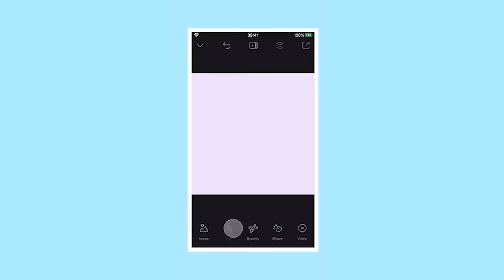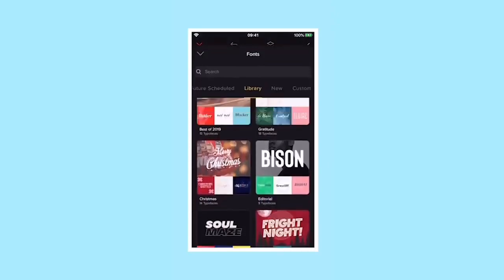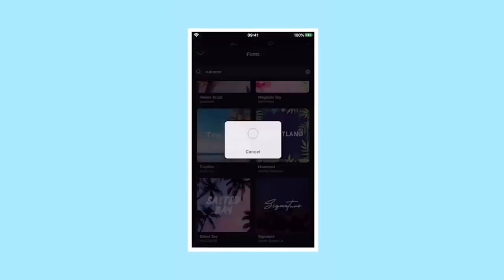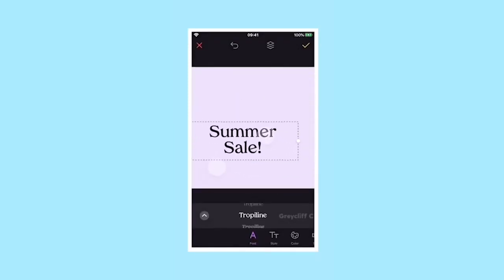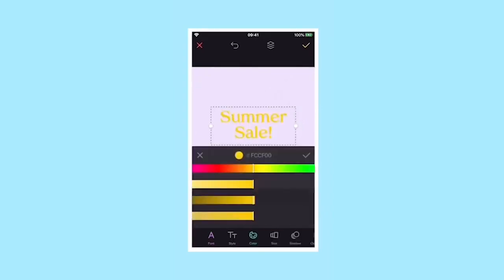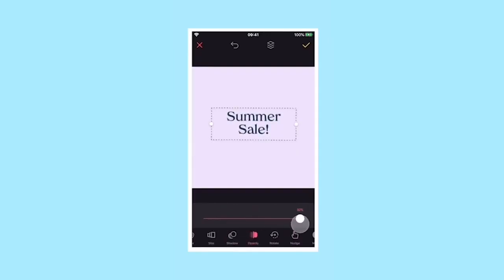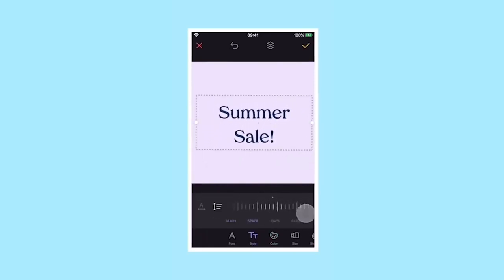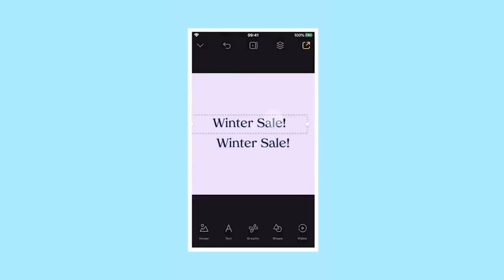How to Add & Edit Text | GoDaddy Studio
Learn the basics of using GoDaddy Studio to add and edit text to your projects.

0:00 Adding text to your project in GoDaddy Studio
0:17 Changing the font
0:22 Browsing the font library
0:38 Uploading your own font
0:45 Changing the weight and style of the text
0:53 Resizing and moving the text
1:08 Changing the color of the text
1:13 Rotating the text
1:18 Changing the text opacity
1:24 Adding a shadow to the text
1:27 Aligning the text
1:33 Adjusting the text spacing
1:41 Changing the caps and title case
1:45 Adding a curve to the text
1:49 Duplicating the text

Using GoDaddy Studio, you can customize words added to your images in countless ways. In a few simple steps, you can do much more than just change the font and the color of the text. Have a little fun and make your text curve, rotate and stretch. Once you get the hang of it, the possibilities are endless. You'll be amazed at what you can create in just a few seconds using the Over app by GoDaddy.